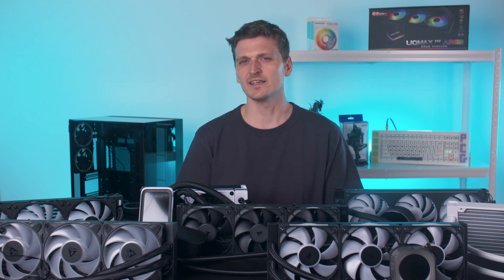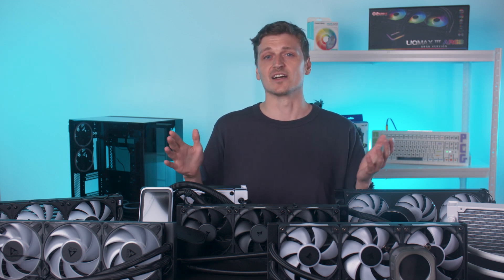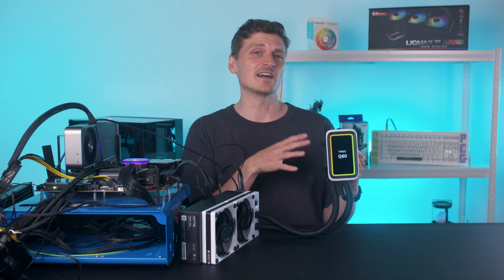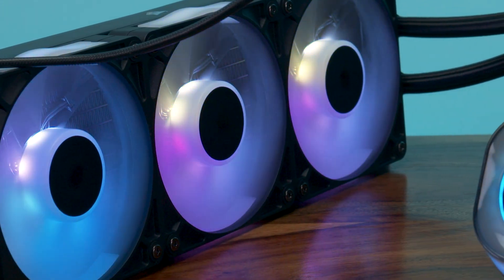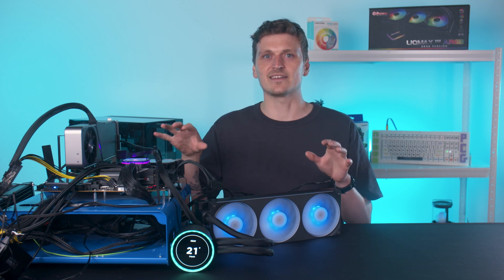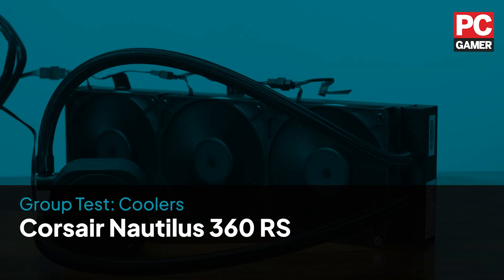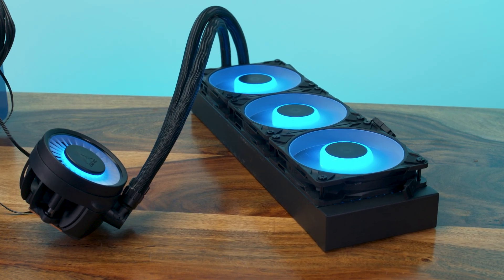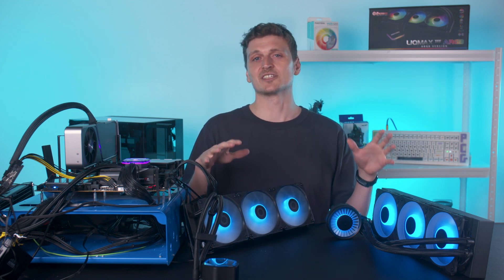We've tested 7 liquid coolers to find the best for your next PC build | Critical Rig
Liquid coolers are a great way to keep your CPU cool, especially if you're planning to overclock your system. But which are worth your cash? In this video we aim to answer that question: do you spend more on a liquid cooler with a screen? Or one with a CPU all of its own? Or better off going back to basics? We've tested seven of the latest liquid coolers from a range of manufacturers to help you make a decision and get your next gaming PC build off to a great start.

Tryx Panorama ARGB 360 - $340 / £330
Hyte Thicc Q60 - $250 / £210
Corsair iCUE Link Titan 360 RX LCD - $220 / £260
NZXT Kraken Elite 360 - $320 / £280
Cooler Master MasterLiquid 360 Core II - $100 / £95
Corsair Nautilus 360 RS - $110 / £110
Liquid Freezer III Pro 360 A-RGB - $94 / £80

0:00 - Introduction
00:52 - Testing
01:45 - Tryx Panorama ARGB 360
02:58 - Hyte Thicc Q60
04:20 - Corsair iCUE Link Titan 360 RX LCD
05:29 - NZXT Kraken Elite 360
06:33 - Cooler Master MasterLiquid 360 Core ll
07:40 - Corsair Nautilus 360 RS
08:42 - Liquid Freezer lll Pro 360 A-RGB
09:53 - Verdict

This is all the best PC gaming gear we recommend in one techie tier list | PC Gamer:

PC Gamer is the global authority on PC games. For over 30 years, we’ve been at the forefront of covering PC gaming with worldwide print editions, around-the-clock news, features, esports coverage, hardware testing, and game reviews, as well as our popular PC Gaming Shows.